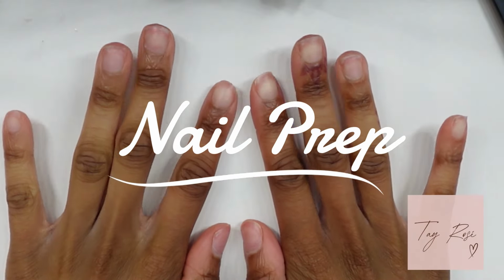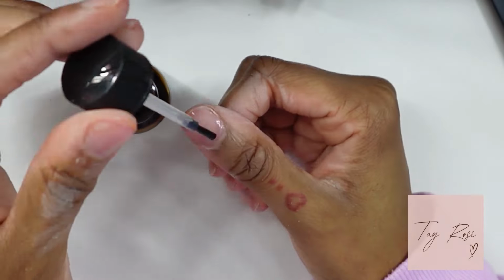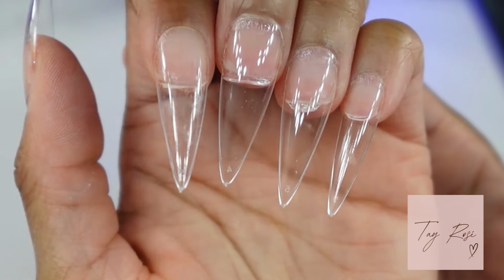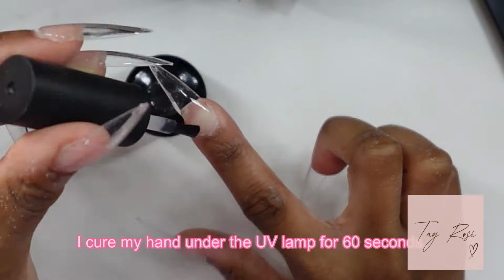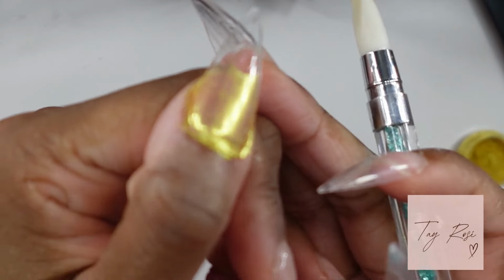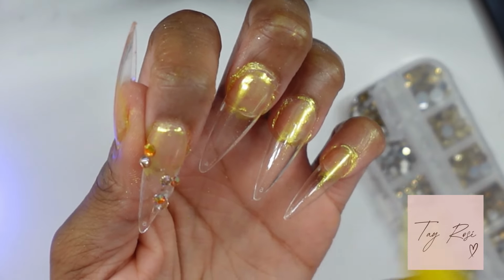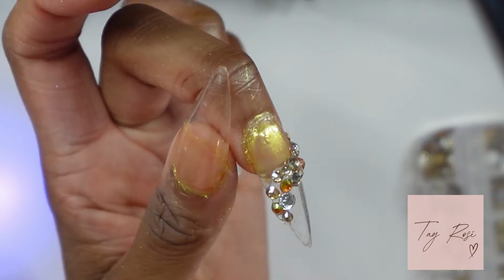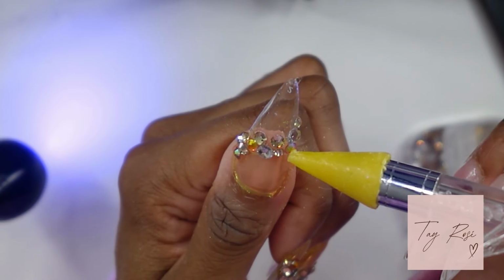Stiletto Gel X Nails Plus Rhinestone Nail Art | Tay Rosé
In this video I completed a gel x tutorial alongside a nail art design that includes rhinestones and chrome powder. Below are the time stamps and products used.

Time Stamps:
0:00- Intro
0:10- Nail Prep
2:25- Gel X Application
5:15- Design Process

Pretty Pal Stiletto Nails (this is similar to what I used) 👉🏾

My Foundation Match-Ups:
-Maybelline SuperStay 24-Hour Full Coverage Foundation (320 Honey)
-e.l.f. Flawless Foundation (Suede)
-NYX Can't Stop Won't Stop Foundation (Cinnamon)
-elf Halo Glow Skin Tint (Medium Tan)
-SheGlam Foundation Balm (Cappucino)
-SheGlam Matte Foundation (Cappucino)

My Concealer Match-Ups:
-Clinique Line Smoothing Concealer (Medium Honey)
-e.l.f. 16-Hour Camo Concealer (Tan Sand)

-e.l.f. 16-Hour Camo Concealer (Deep Caramel)
-Makeup Revolution Conceal and Define Concealer (C9.5)
-NYX Can't Stop Won't Stop Concealer (Caramel)
-SheGlam 12-Hour Full Coverage Concealer (Barley Sugar)

Code: fav62746
*I receive commission from the links and code used

About Me:
Hi, my name is Tasia. I love doing makeup tutorials and reviewing products that I tried. To learn a little more about me, check out this video